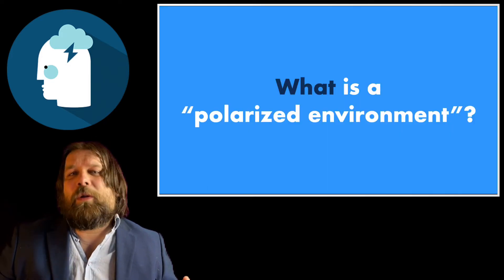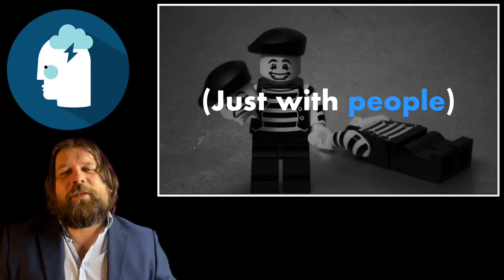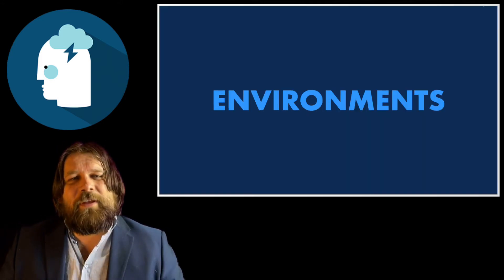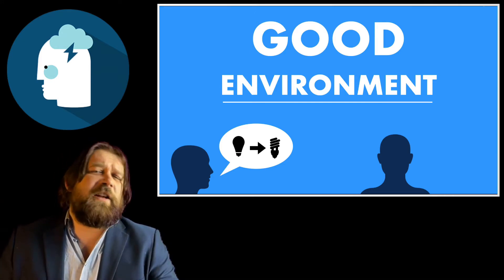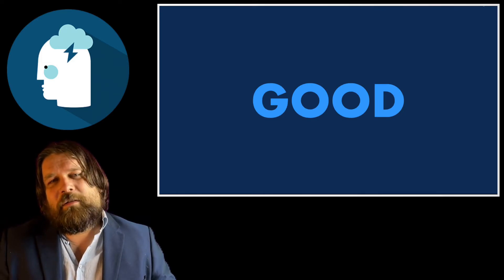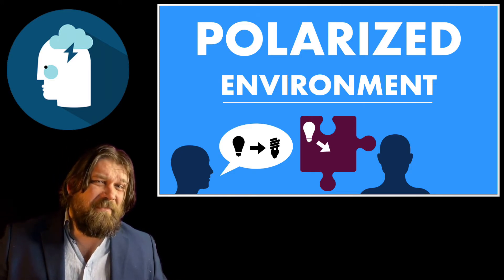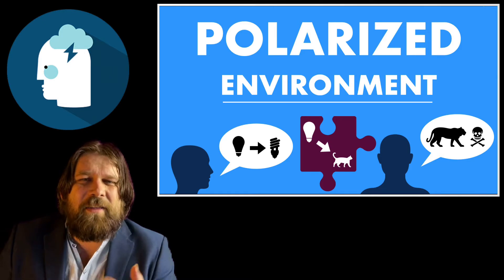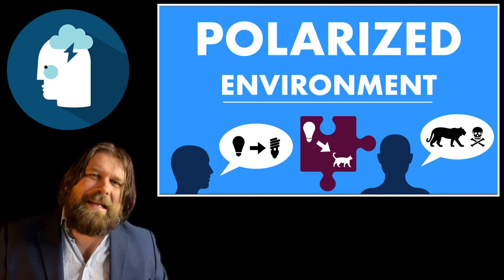100 INNOVATION KEYNOTES IN 100 DAYS: #45 Innovation in polarized environments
Part of the "100 Innovation Keynotes in 100 Days" series by Claus Raasted.